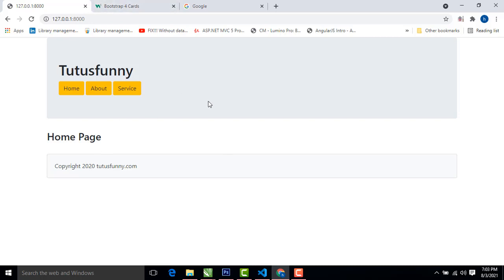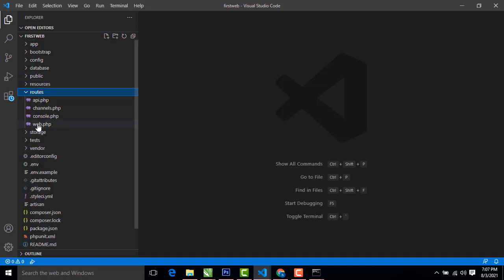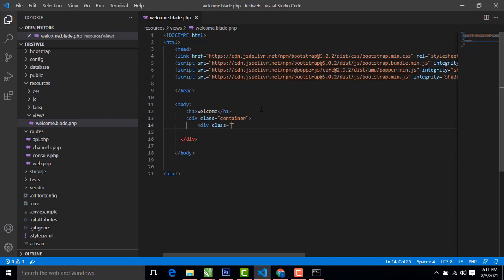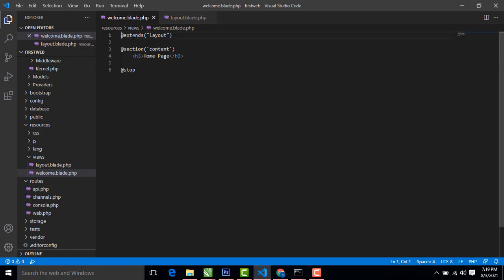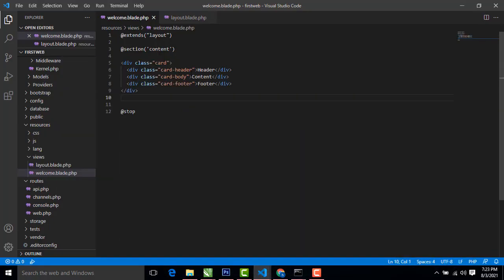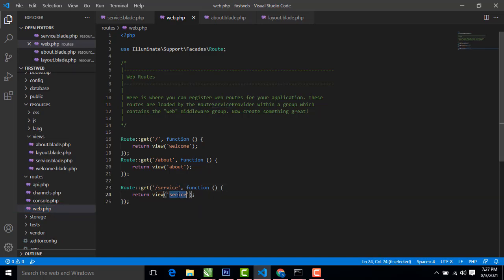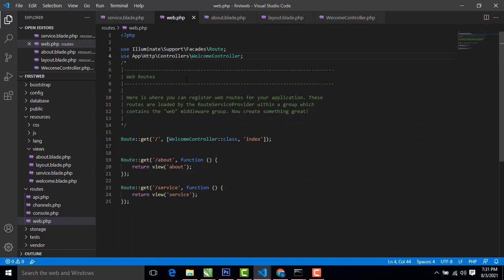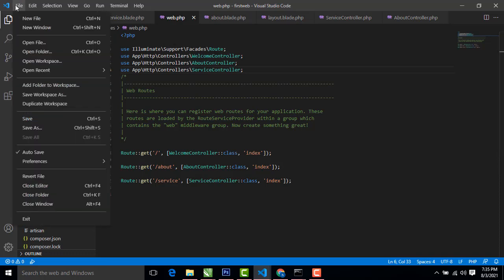How to create Laravel 8 Project